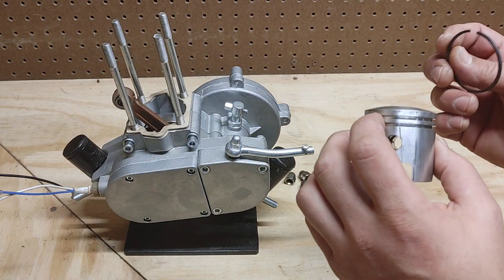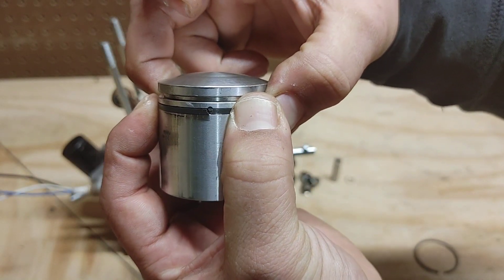Top End (Cylinder & Head) Assembly - Zeda 2 Stroke Bicycle Engines - Motorized Bike Jug Installation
Learn how to properly install the cylinder on your Zeda or ZTmoto 2 stroke bicycle engine. Assembly is similar for all models including:
Zeda 80
Zeda 80 Pro
Zeda 100
Zeda Dio Series
Silver Slant 66/80
ZTMoto Phantom 85

First-time users should follow these detailed top-end installation instructions carefully in order to get your motorized bike up and running. Failure to follow these steps properly may void the warranty.